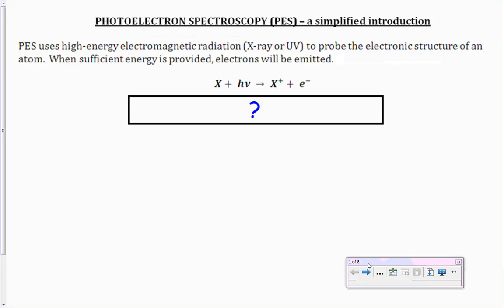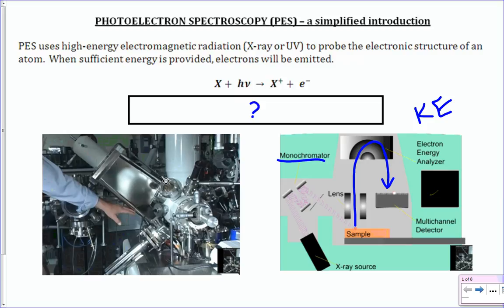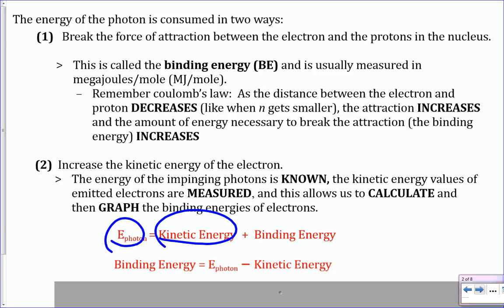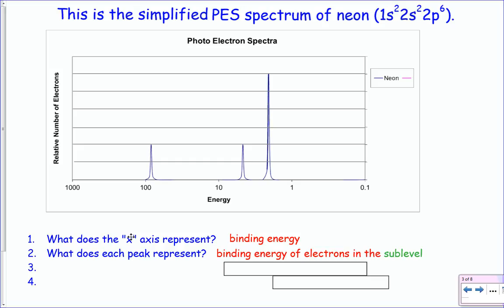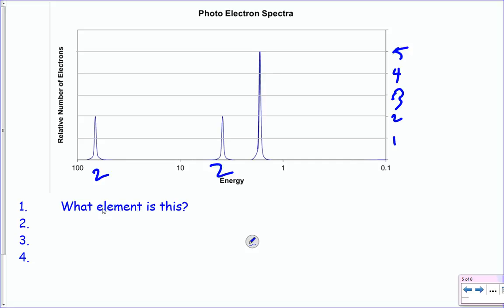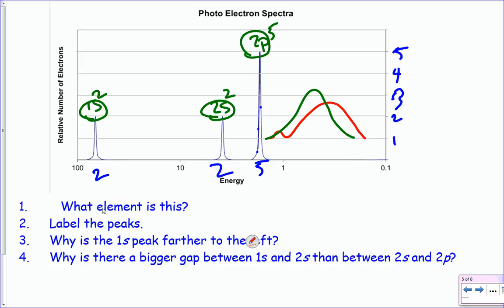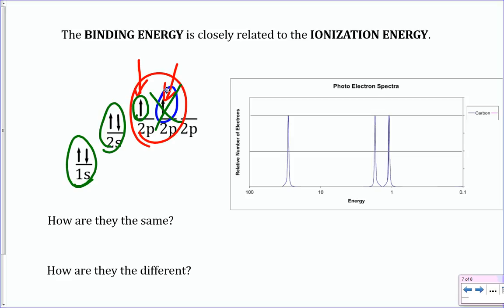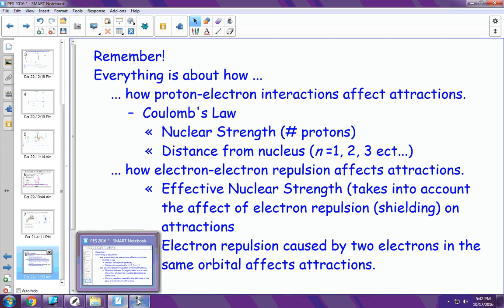PES Explained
Watch this review of PES to prepare for the PES Activity worksheet.